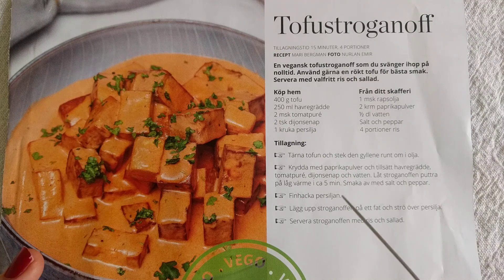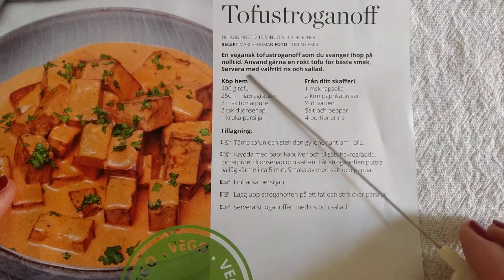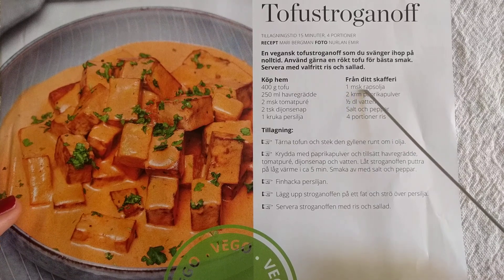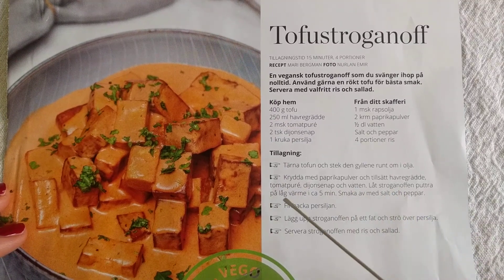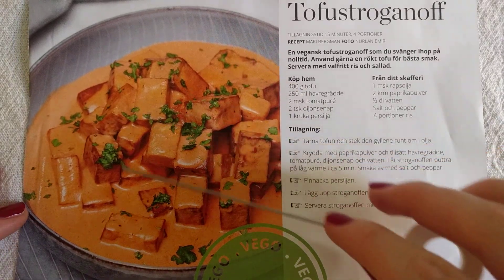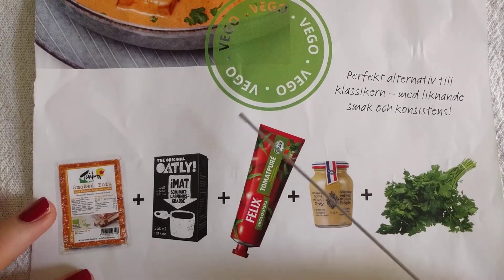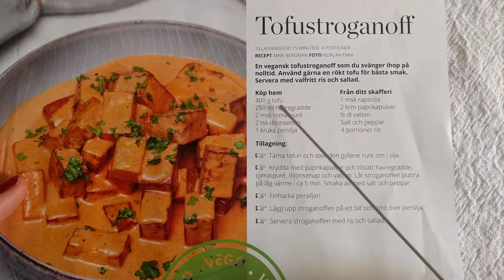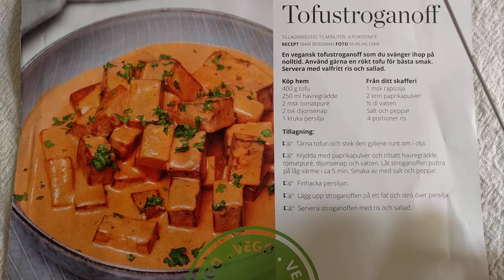ASMR | Swedish Recipe/Stroganoff | Whisper